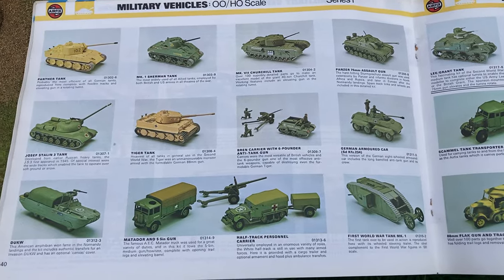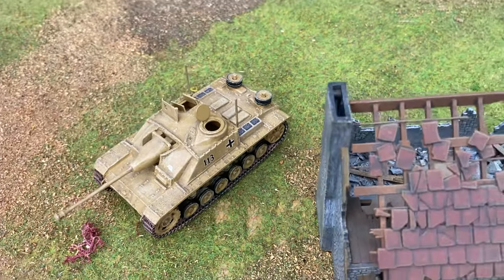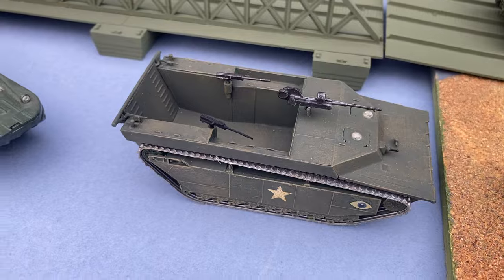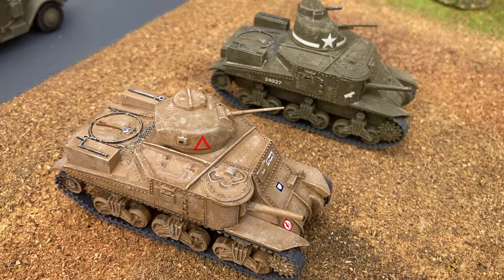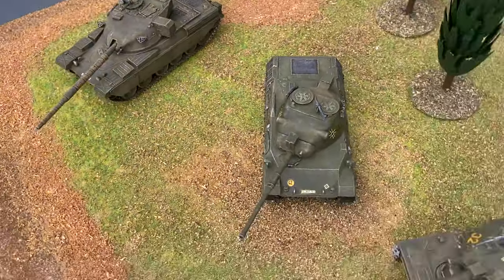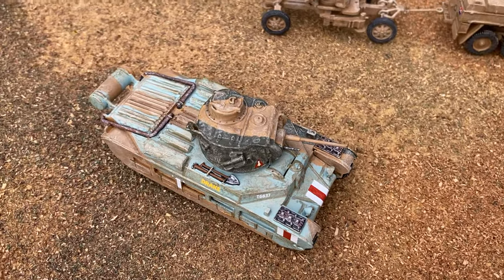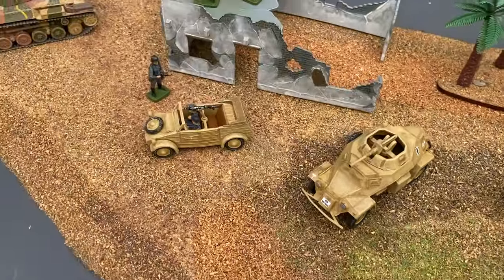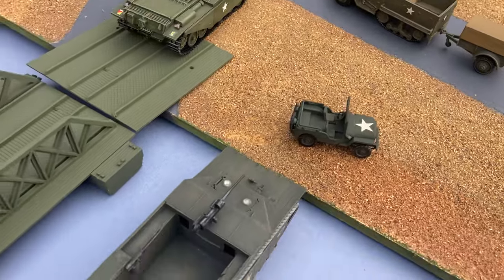Airfix 1/76 HO/OO Military Vehicles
Airfix military 1/76 1960 to 1980